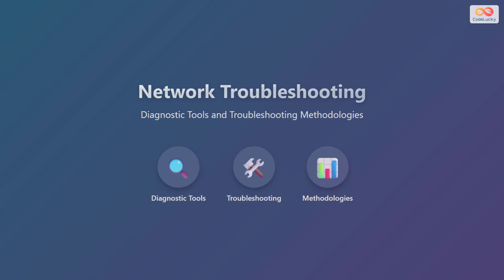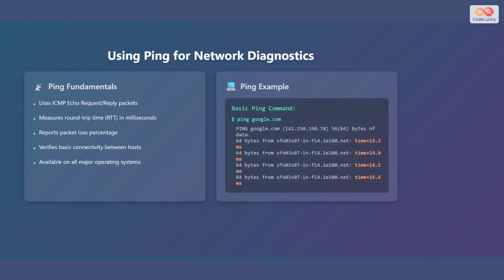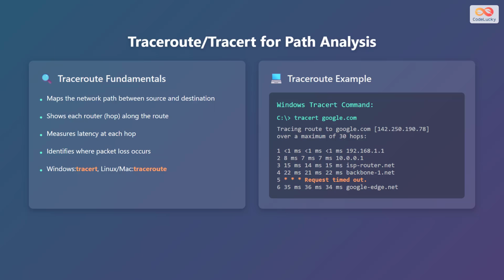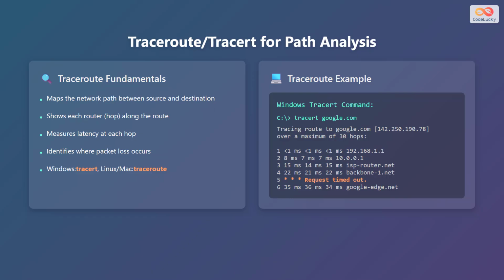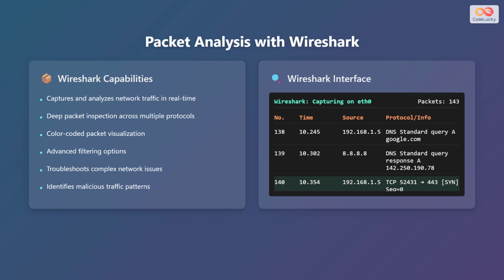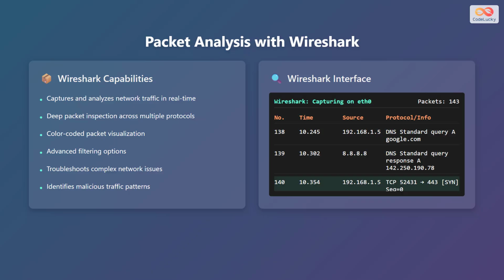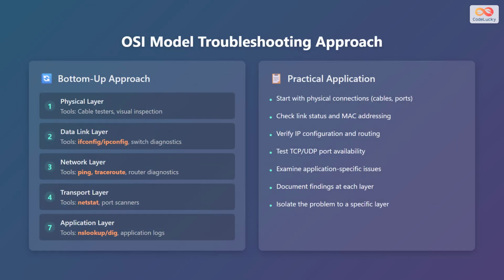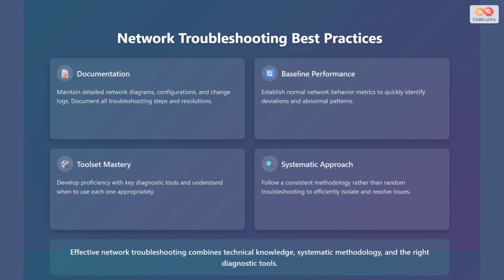Network Troubleshooting: Diagnostic Tools & Methodologies for Beginners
Learn the fundamentals of network troubleshooting! 🛠️ This video is perfect for beginners who want to understand how to diagnose and fix common network issues.

We'll cover essential diagnostic tools like ping, traceroute, nslookup, and Wireshark. You'll discover how to use these tools to identify connectivity problems, performance bottlenecks, and DNS resolution failures.

Also, we explore various troubleshooting methodologies, including a systematic approach and the OSI model. By following these methodologies, you can efficiently isolate and resolve network issues step by step. Learn also about best practices to keep your network in a healthy state.

Understand common problems, powerful tools, and effective strategies to become a network troubleshooting pro! 👍

Chapters:
00:00 - Network Troubleshooting
00:18 - Common Network Issues
00:46 - Essential Diagnostic Tools
01:52 - Using Ping for Network Diagnostics
02:57 - Traceroute/Tracert for Path Analysis
04:19 - DNS Troubleshooting Tools
05:27 - Packet Analysis with Wireshark
07:40 - Systematic Troubleshooting Methodology
08:30 - OSI Model Troubleshooting Approach
09:34 - Network Troubleshooting Best Practices
10:25 - Outro